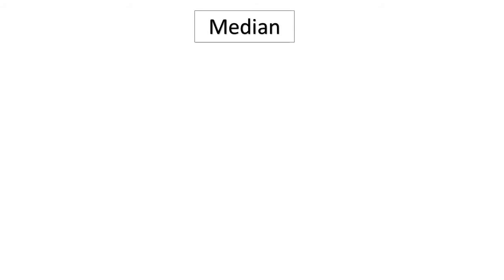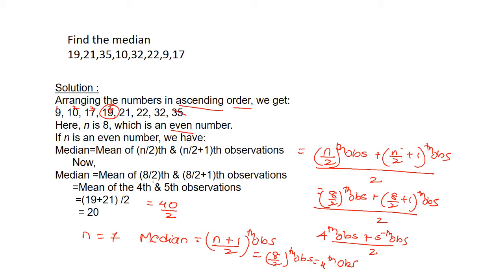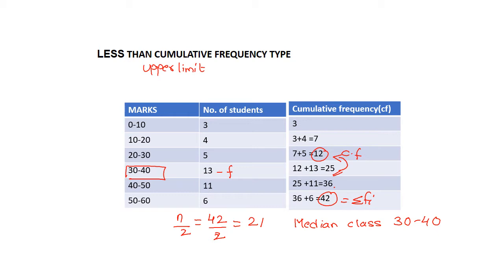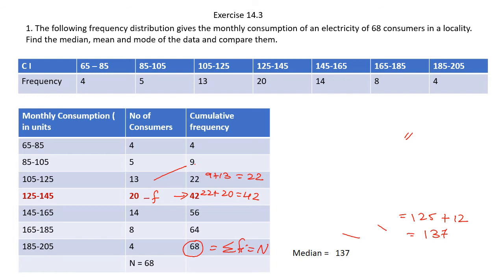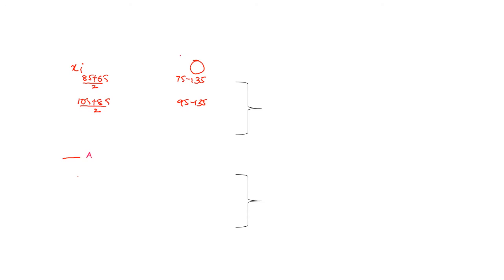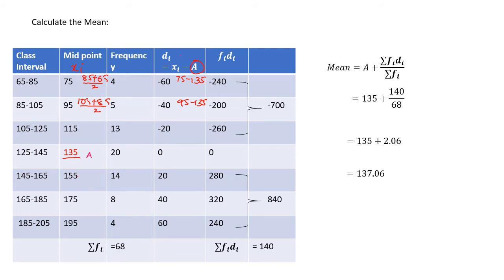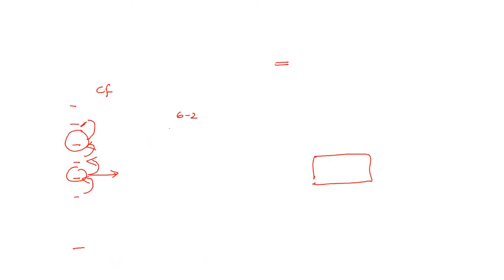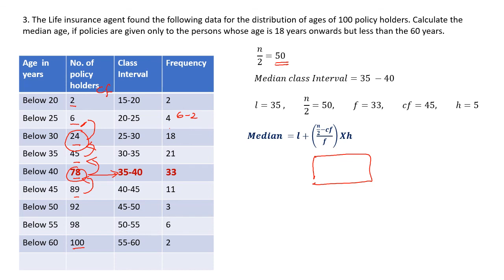Class X -Statistics -Ex 14.3(Median)